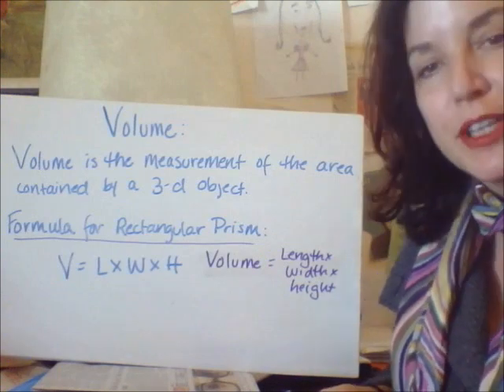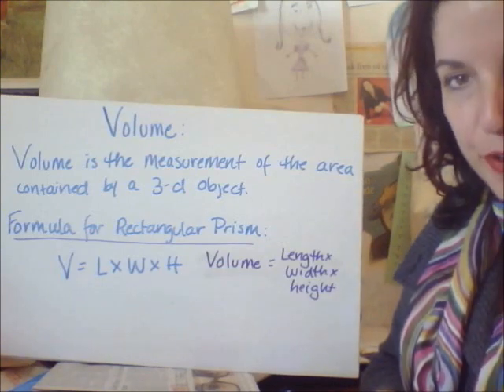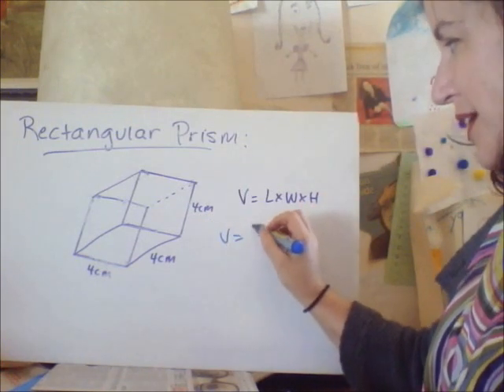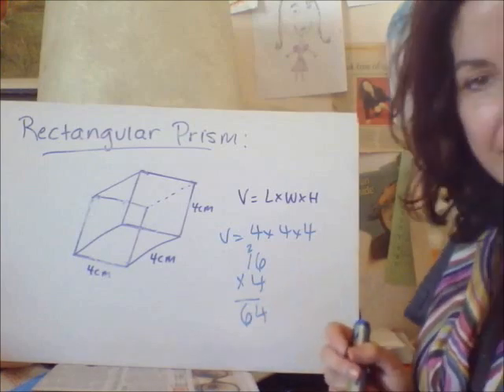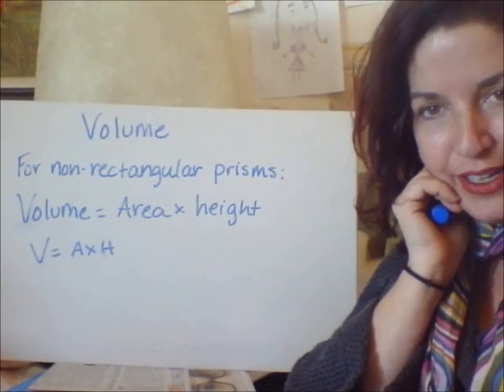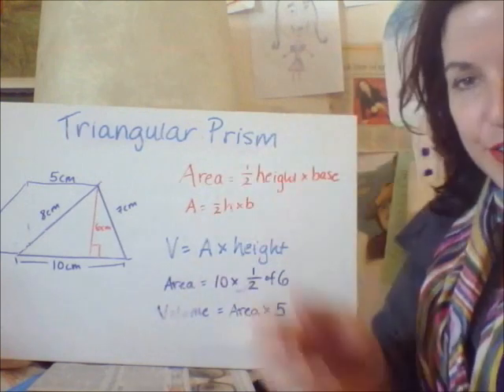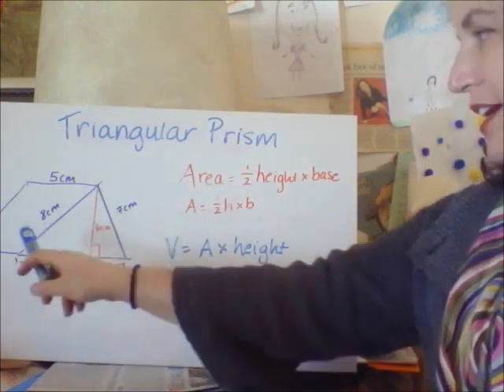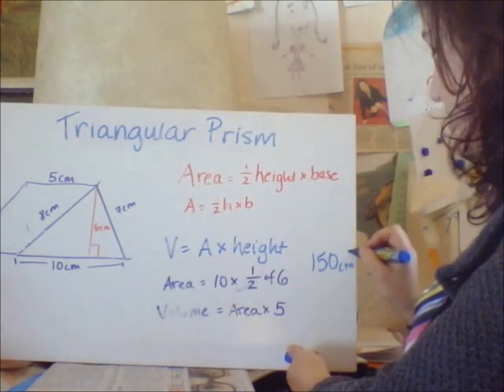Volume of 3D Shapes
How to find the volume of basic three-dimensional shapes